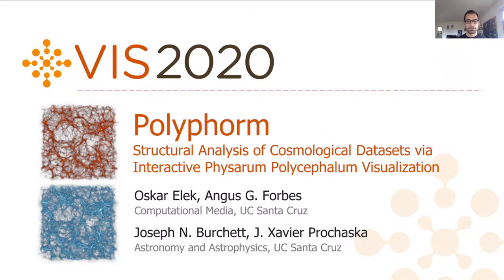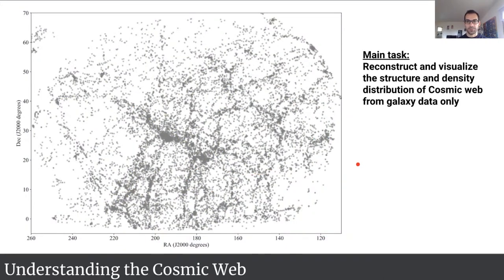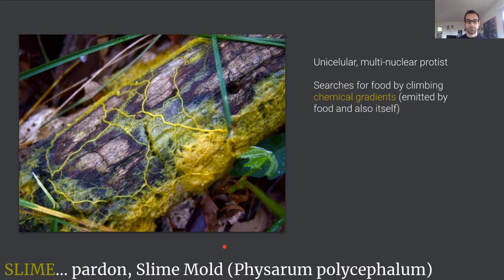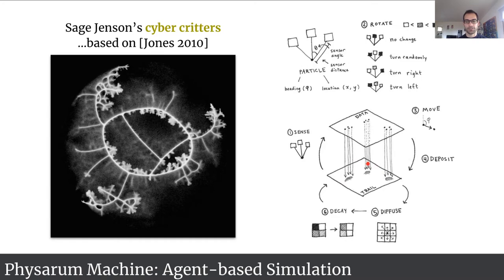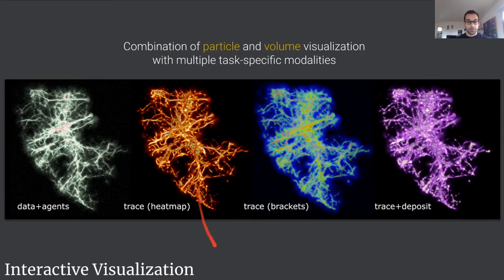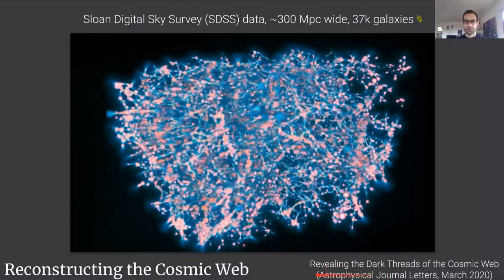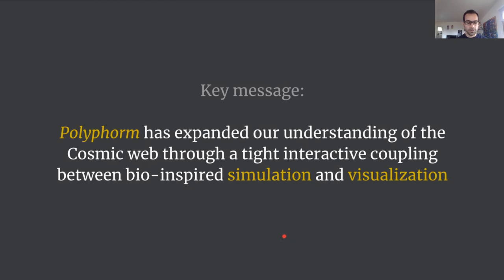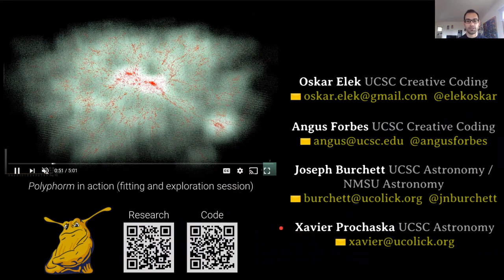Polyphorm @ Vis 2020